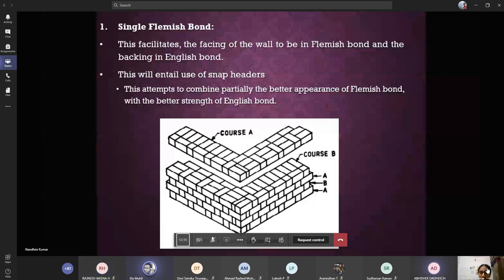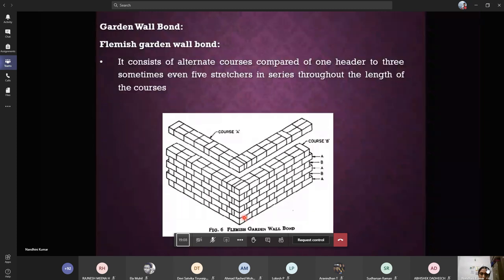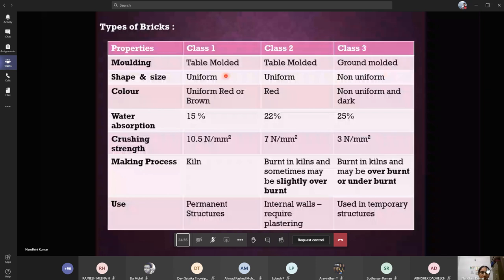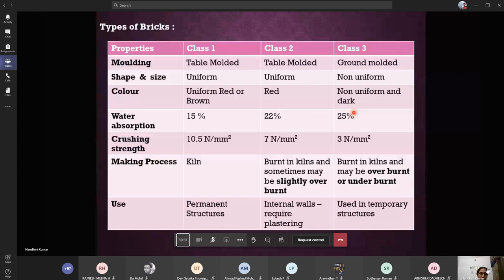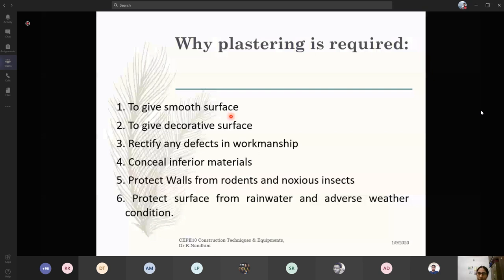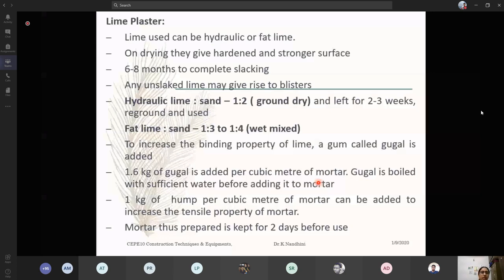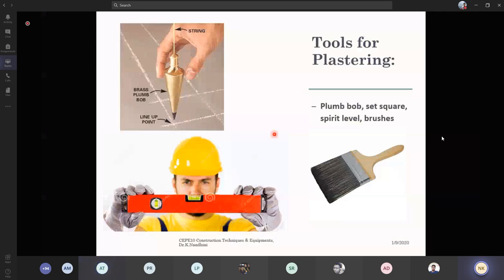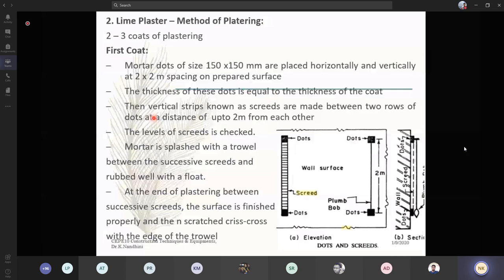Brick Masonry + Plastering & pointing - Class 03